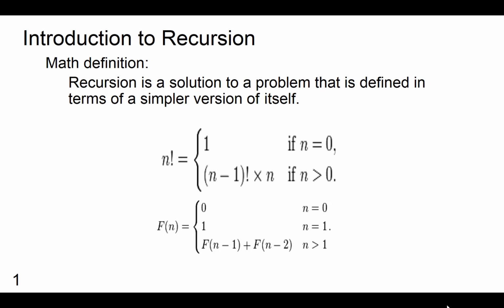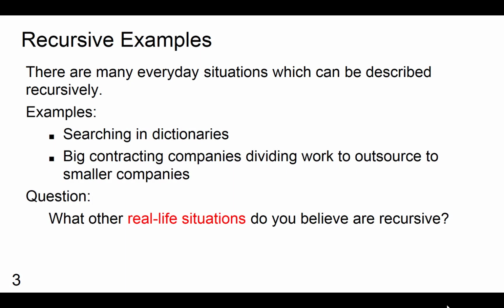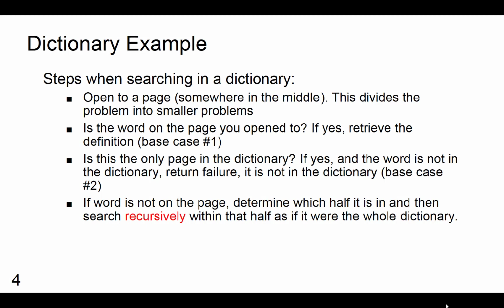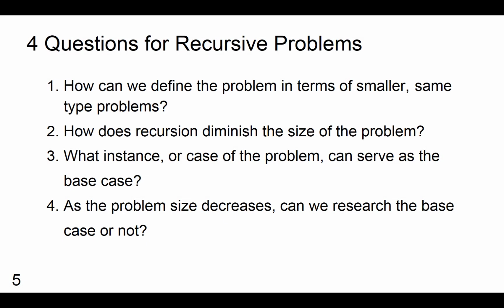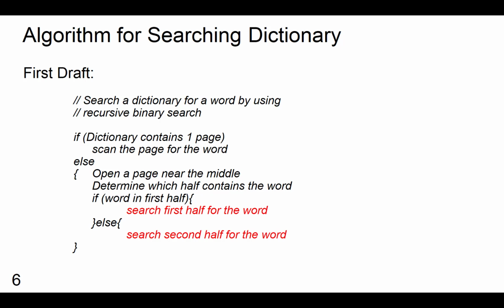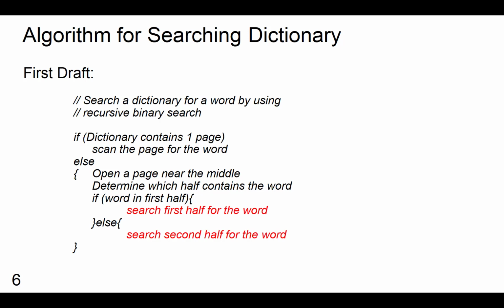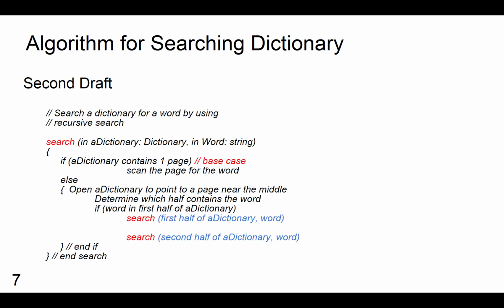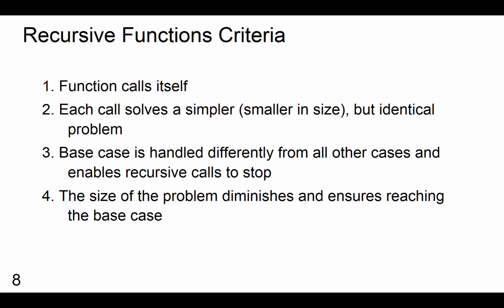NCBC2006_M1_U3_V1